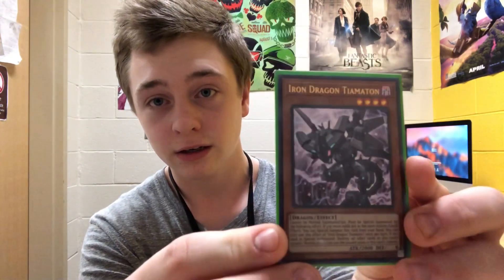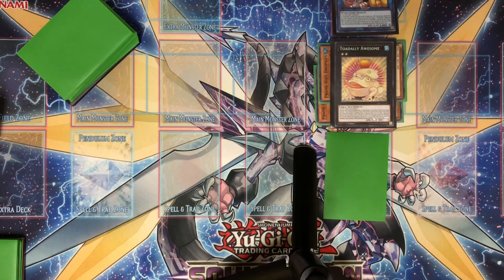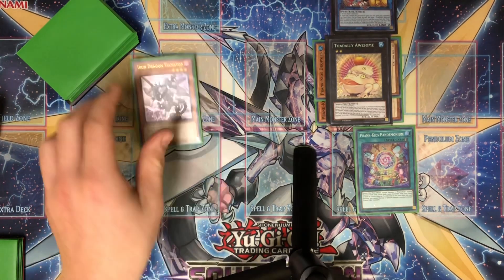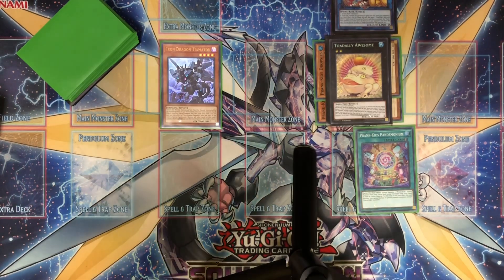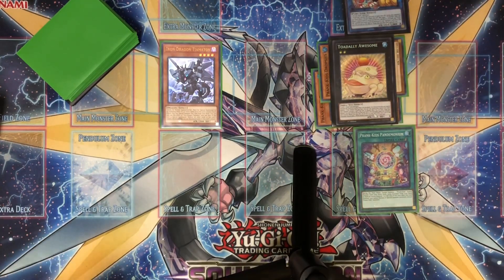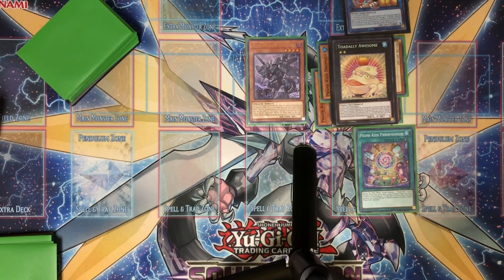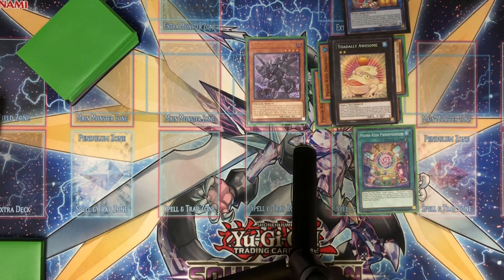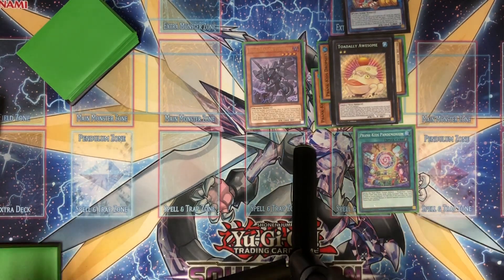Card Discussions: Iron Dragon Tiamaton. The God Of All Hand Traps?!!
Card discussion about one of THEE most under rated hand traps in Yugioh.